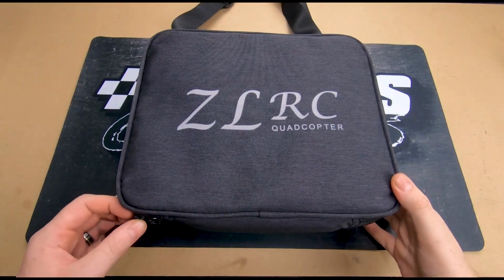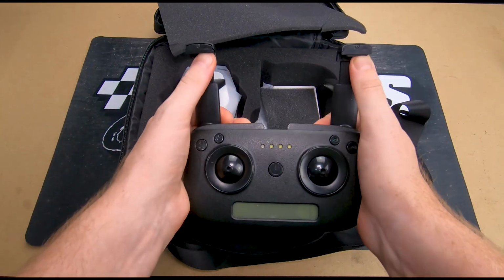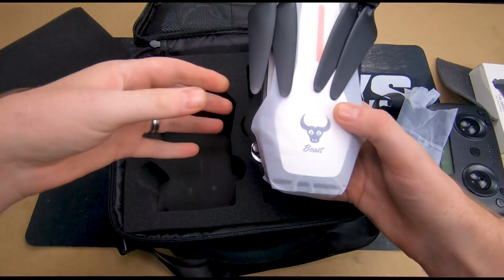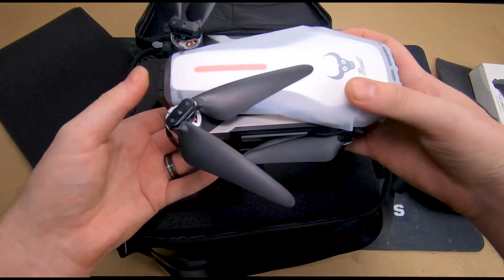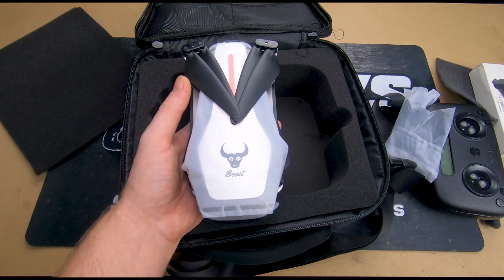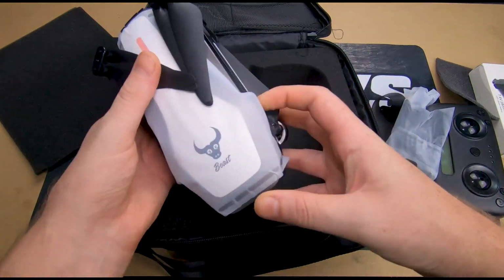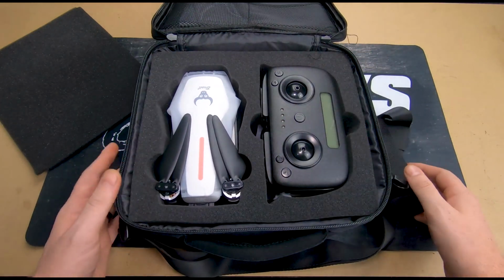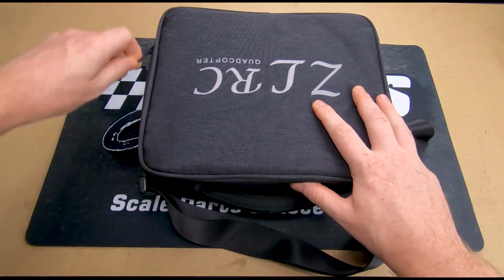ZLRC Beast SG906 4k Camera Drone Unboxing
Today we have a Look at a 4k Budget Drone from ZLRC,Sorry there is no flying footage yet due to what is going in world wide!

Hoping to have flight footage in a month or so,Untill then here is what to expect buying one of these drones!

ZLRC Beast SG906

Webstore-